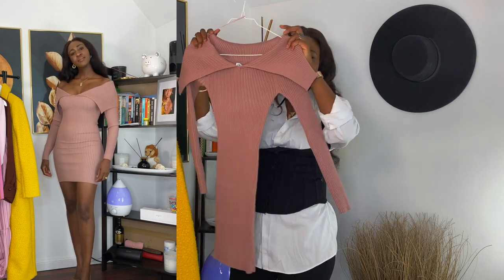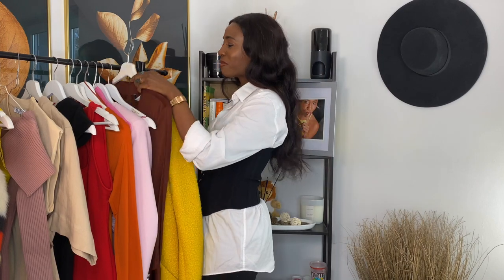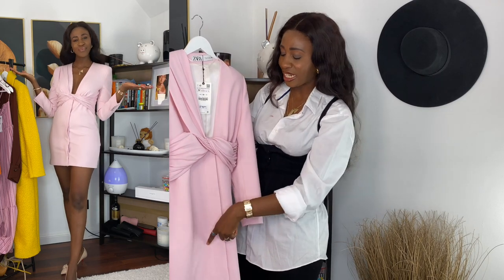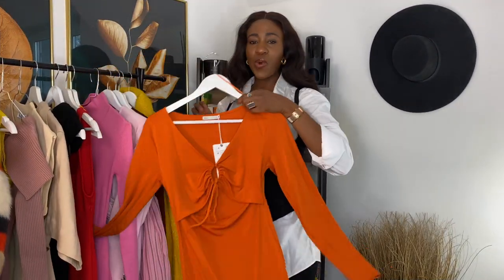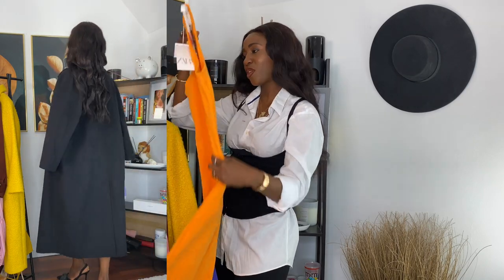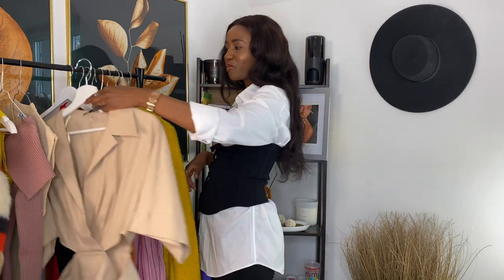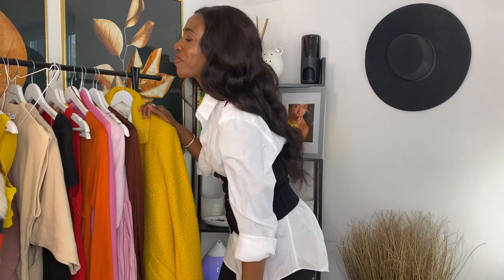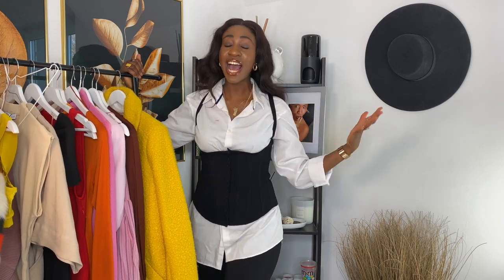ZARA SPRING DRESS TRY ON HAUL | + Styling 2021 |*NEW IN* | StylebyShima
HEY LOVES, here are some MUST-HAVE SPRING/SUMMER DRESSES 2021! from zara. Heres some styling i put together to help you make easy decisions on shopping I share 12 must-have spring/summer dresses for your wardrobe! This try on video including dresses from Zara was so exhausting filming, but totally worth it. I'm excited to share them all with you all! I hope you love it. Happy shopping. xx

00:00 Intro
02:15 First dress
04:02 Second dress
05:02 Third dress
06:40 Fourth dress
07:52 Fifth dress
08:41 Sixth dress
09:48 Seventh dress
11:15 Eight dress
12:15 Ninth dress
13:32 Tenth dress
14:42 Eleventh dress
15:30 Twelfth dress

Mustard Yellow sandals (Size 41)

My Body Size (I hope this info helps when you’re shopping!)
- I wear a size EU Bodice S/M It varies
- Waist 28”
- Hips 42”

CAMERA
Main filming gear

AUDIO..
○ compact microphone
○ 11 pro shield case

LIGHTING...
○ Ring light set
○ Neewer dimmable led light
○ Soft box light
○ Video light

BACKGROUND...
○ Poster Murals set
○ Gold Frames

STORAGE
○LaCie rugged Harddrive